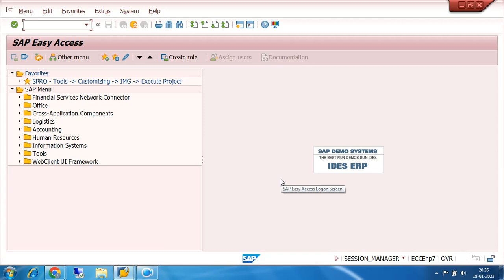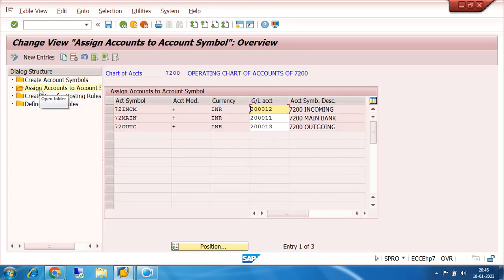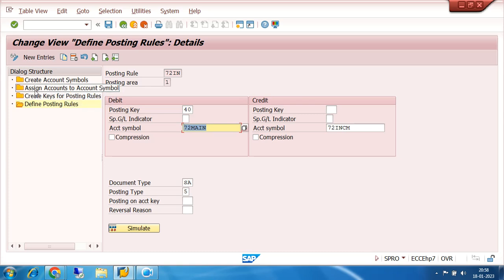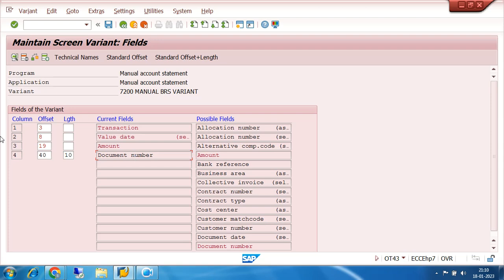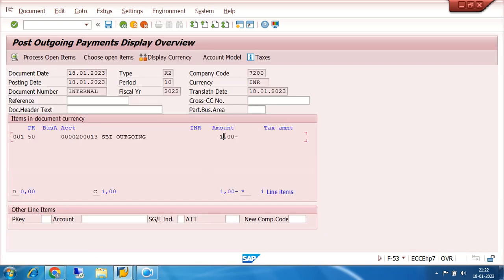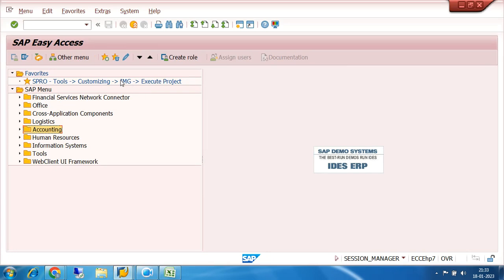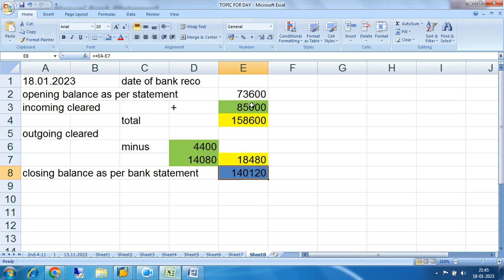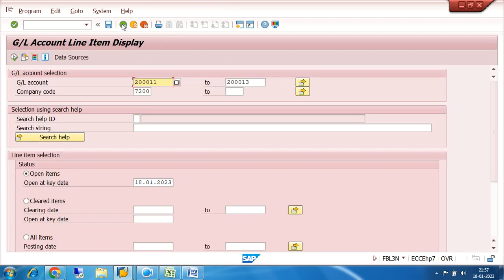SAP MANUAL BANK RECONCILIATION CUSTOMIZATION AND END USER-2